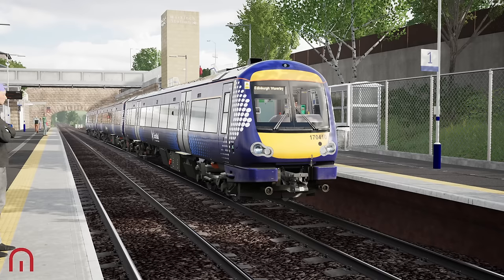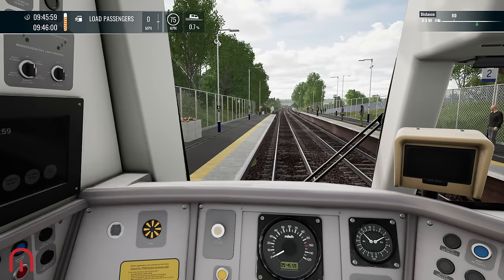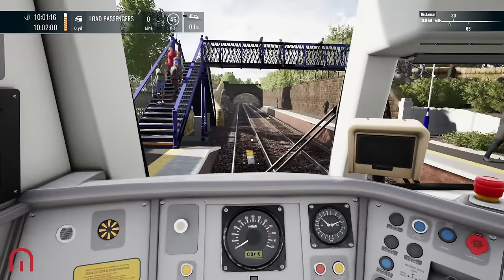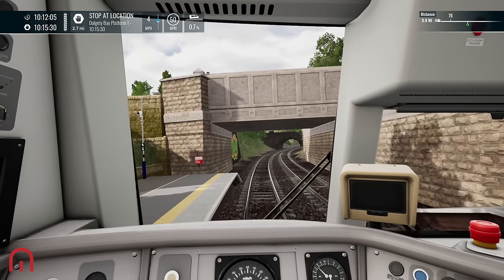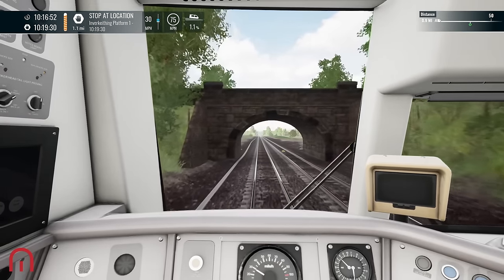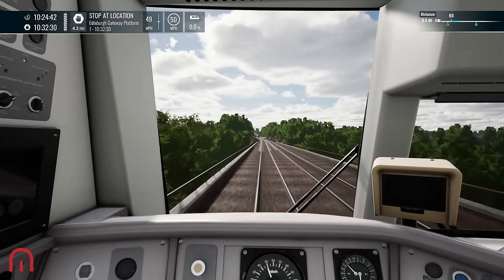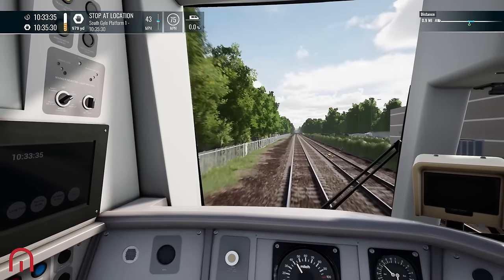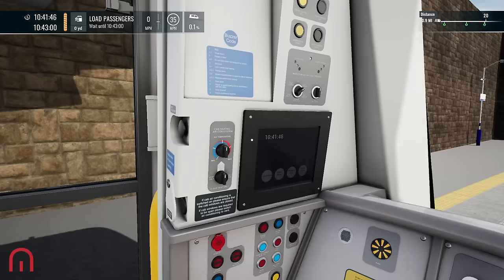Train Sim World 4 - My FIRST Look at Fife Circle by Rivet Games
The Scotrail Fife Circle is coming to Train Sim World 4!!

Here is my FIRST look at the route by Rivet Games

Big thanks to Dovetail and Rivet for the free game key!

YOUR HOBBY – YOUR ADVENTURE – YOUR WAY
Feel the power of simulation in your hands. Experience immense velocity and express unrivalled creativity with Train Sim World 4! Expand your rail hobby and discover the raw emotion of driving a diverse array of iconic routes and trains. From training center to mountain pass, this is your journey.

RAIL SIMULATION FOR ALL
Learn the basics of operating a range of traction in the Training Center, which now features the Class 323 and 8F as well as the Class 66, meaning you can get to grips with diesel, steam and electric power, before taking to the rails of the real world. Play with trains that work for you, new difficulty ratings offer early insight into the complexity of content, and new settings eliminate trip-up areas, build your confidence, then master every machine.

FREEDOM TO CREATE
FREE ROAM! Pick any train you want and drive it wherever you want – you now have complete control over how to run routes in your way. Take a photo and make the memories last with PHOTO MODE and GALLERY – pause in the middle of the action and craft the perfect shot; the power is in your hands. Get creative with the upgraded SCENARIO PLANNER and LIVERY DESIGNER, which now feature additional tools and options to fine tune your personalised train experience. Share your hard work with other players through CREATORS CLUB.

Whether you are brand new to Train Sim World or a long-standing veteran, enter Train Sim World 4 in your own way – various paths and upgrade options are available to get you started. If you upgrade from a previous Train Sim World, your collection and profile progress come with you!

►Learn to drive realistic trains on detailed routes
►Expand your knowledge on the Training Center
►Put your skills to the test across engaging scenarios and varied timetables
►Express your creativity with Livery Designer, Scenario Planner, Free Roam, Photo Mode & Gallery
►Experience all Train Sim World 4 has to offer with new available content
►East Coast Main Line: Peterborough - Doncaster with the LNER BR Class 801
►Antelope Valley Line: Los Angeles - Lancaster with the Metrolink F125
►S-Bahn Vorarlberg: Lindau - Bludenz with the ÖBB 4024
►LNER Class A3 60103 Flying Scotsman
►Railpool BR 193 Vectron (and Nahverkehr Dresden - Riesa)
►Expand your collection with new upcoming and TSW Compatible content
►Your existing collection comes with you